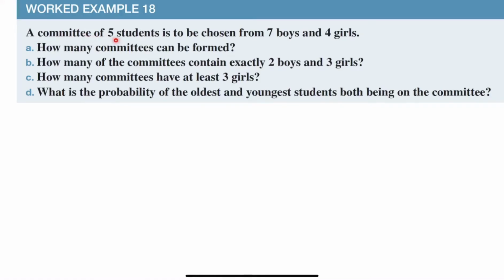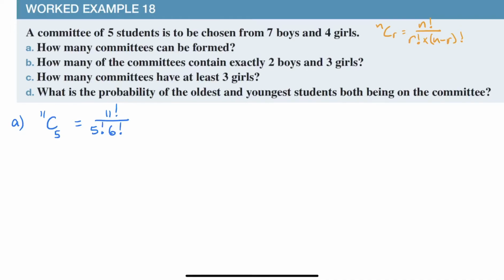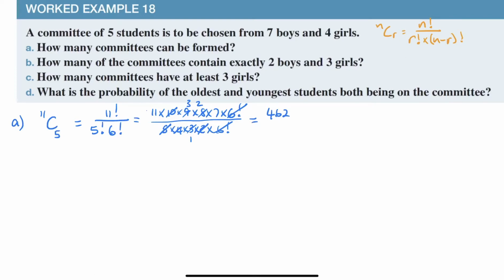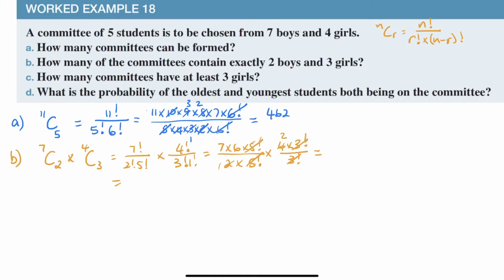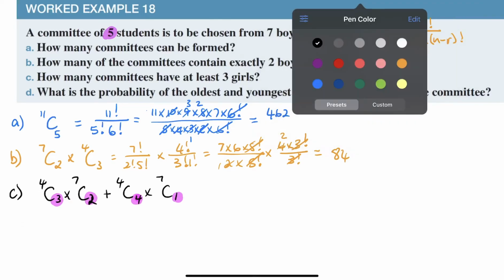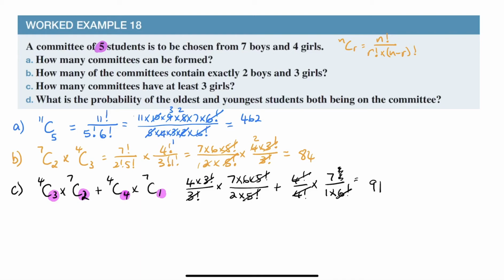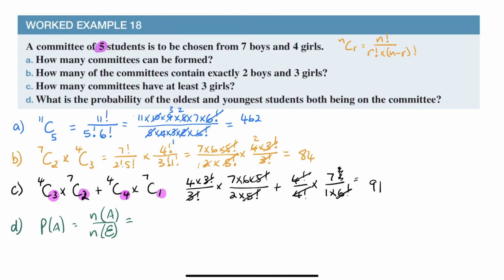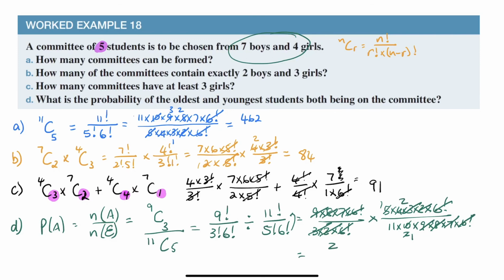11MMC6E18 Combinations or selections